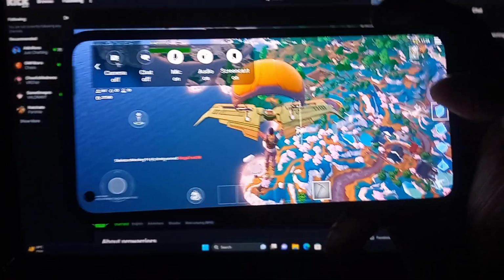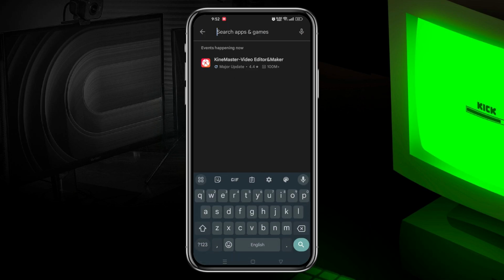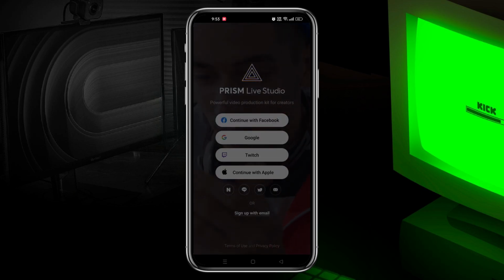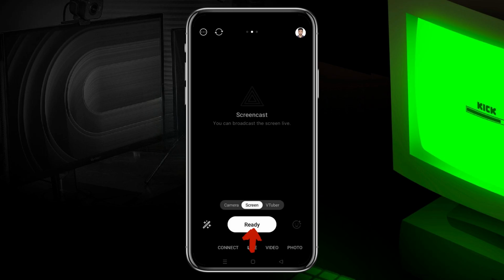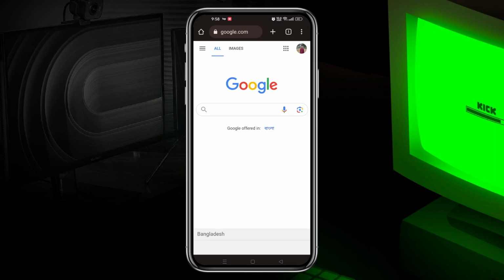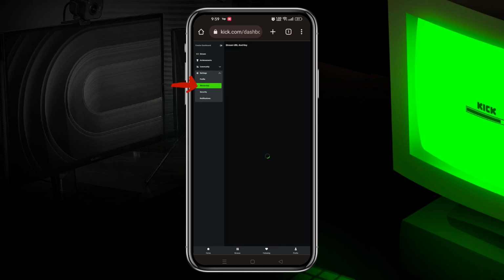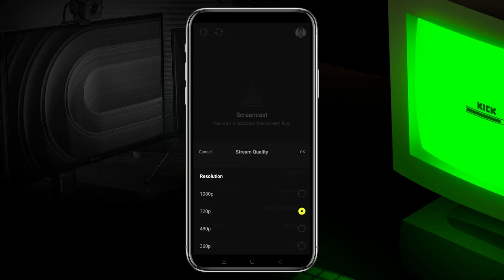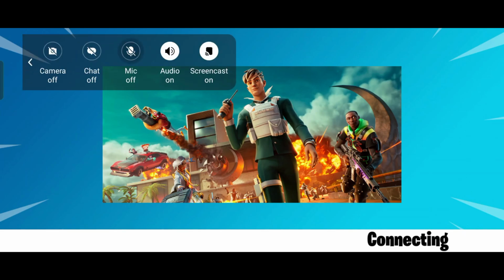HOW TO STREAM ON KICK WITH MOBILE PHONE